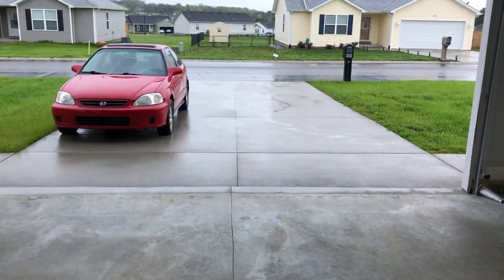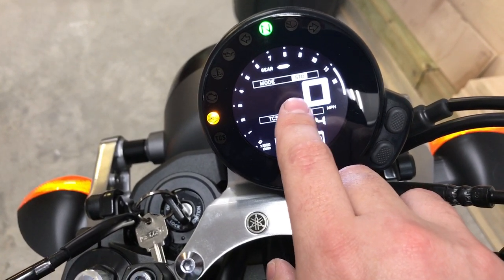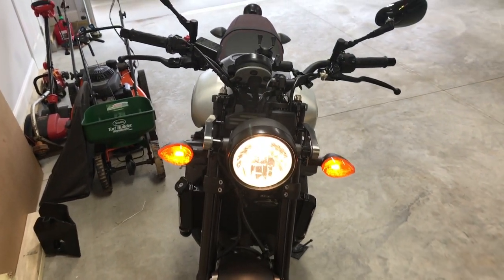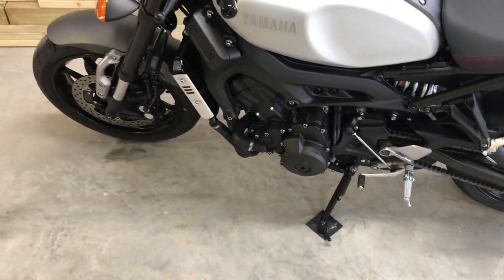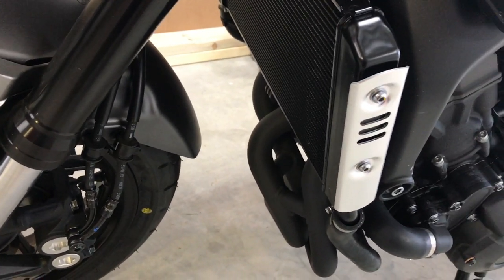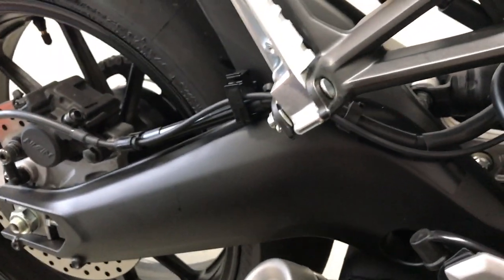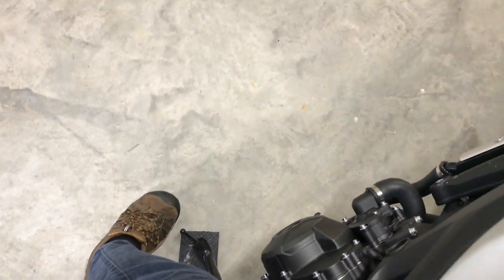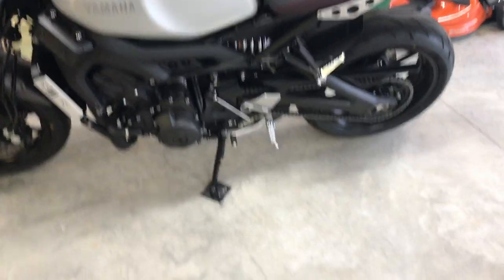Yamaha xsr900 walk around and review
Just purchased a Yamaha xsr900. Here is a rainy day walk around and review.